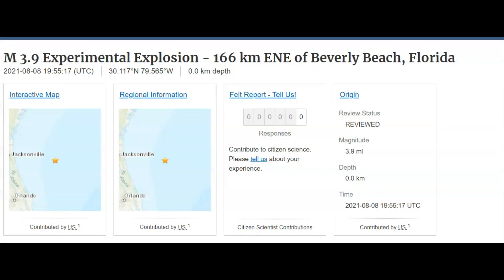Earthquake Seismic Wave of USA Military's Test Explosion at Disney World Orlando Florida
The earthquake caused by the test of a military explosion off the coast of Florida showed up on monitors at Disney World Florida 178 miles away.